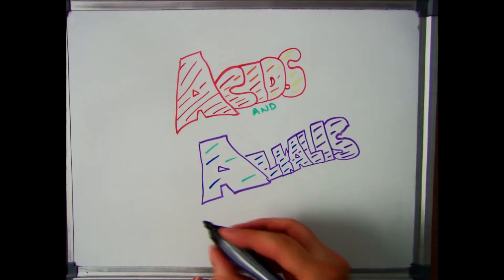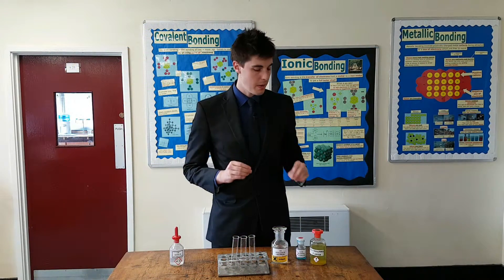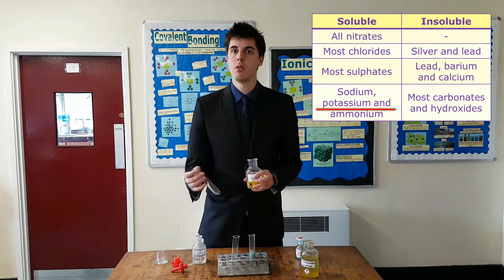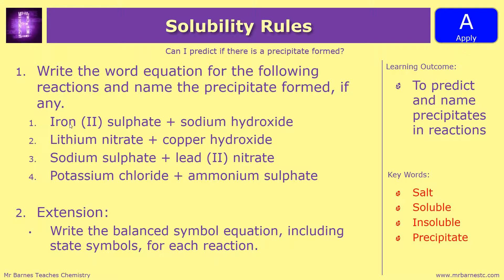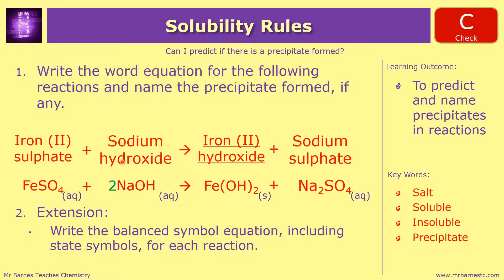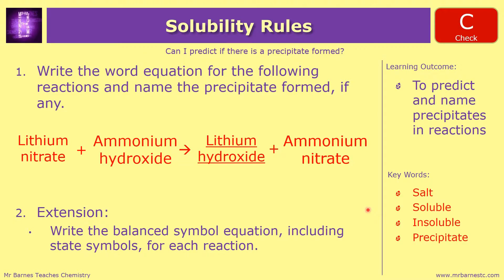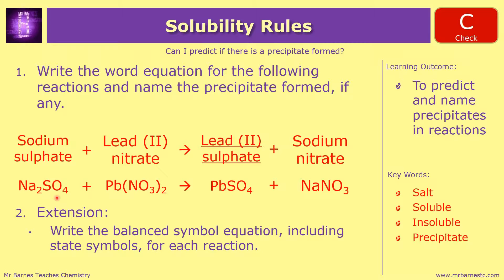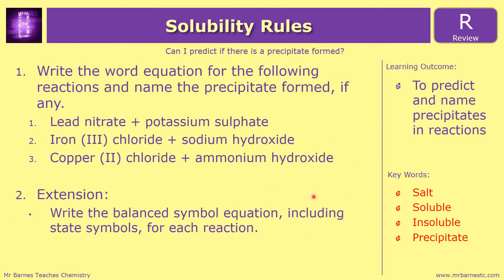GCSE Chemistry 1-9: How to Predict if there is a Precipitate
3.20 Predict, using solubility rules, whether or not a precipitate will
be formed when named solutions are mixed together, naming
the precipitate if any